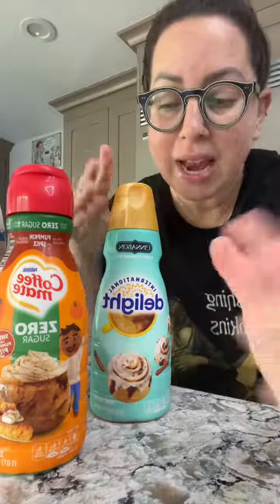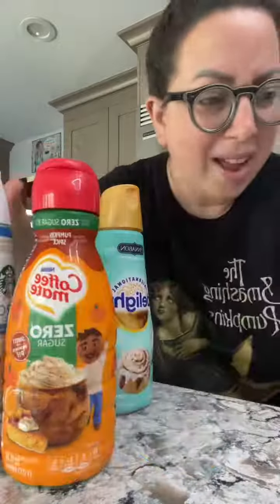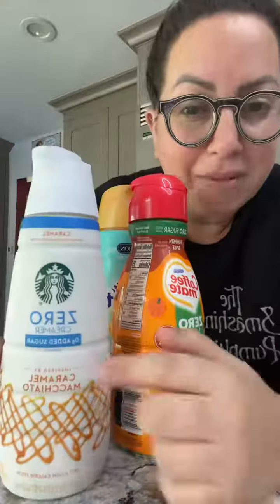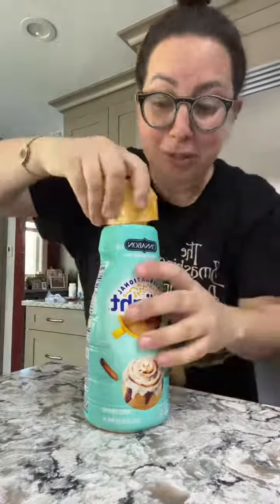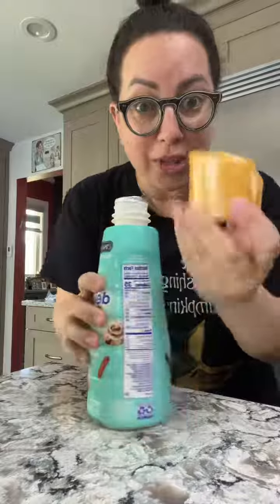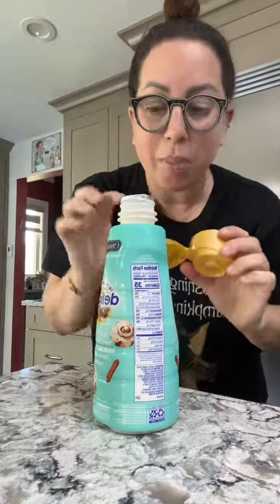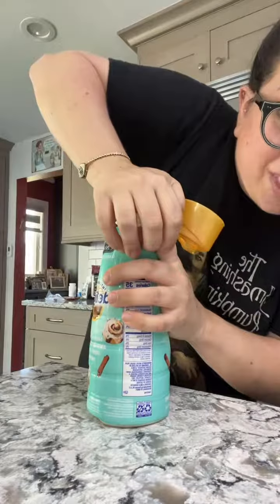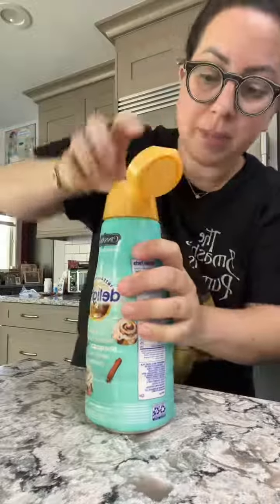I know this hack may not be life changing but I love a good kitchen hack, especially one that doesn’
I know this hack may not be life changing but I love a good kitchen hack, especially one that doesn’t cost extra 👏🏻👏🏻 and yes, I know, those creamers are full of garbage and they are delicious!